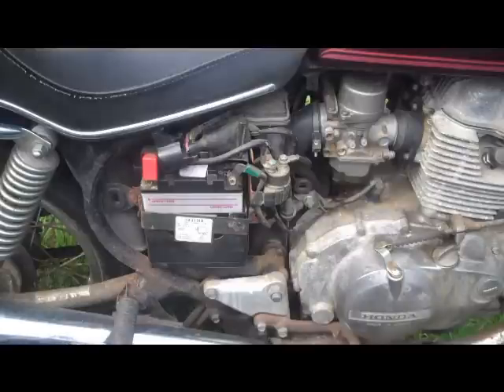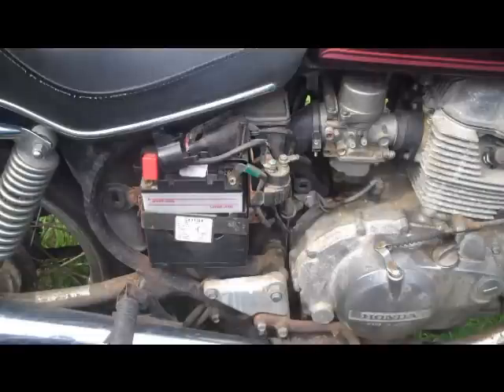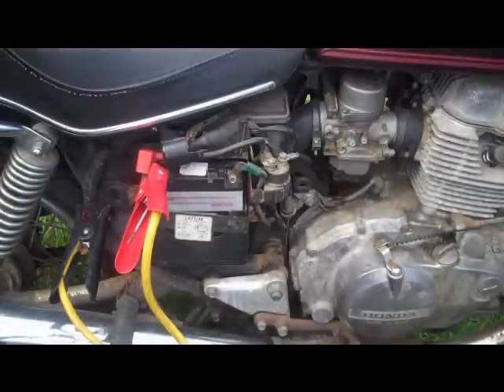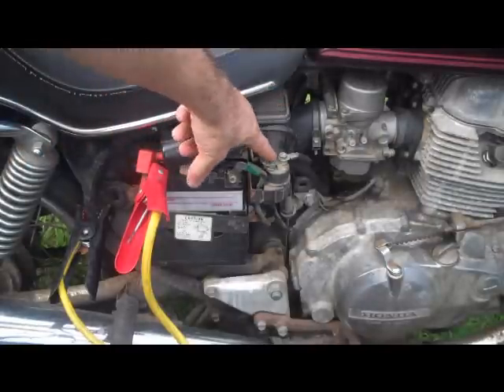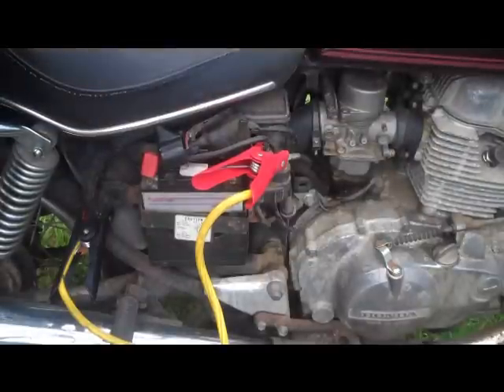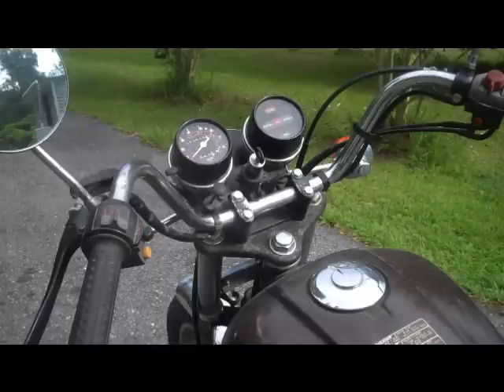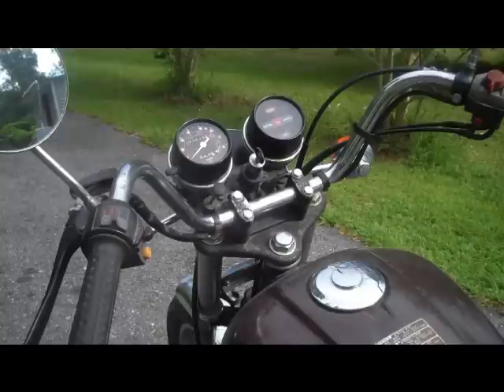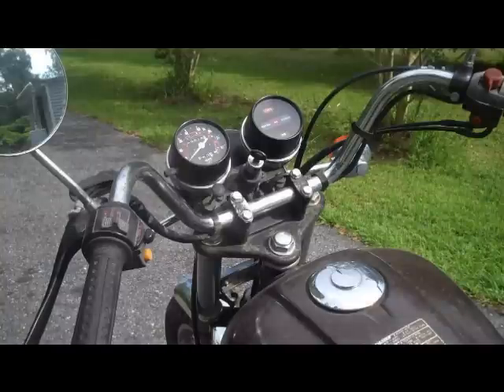How to jump start, bump start a motorcycle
Important: This is an emergency procedure only. If you find yourself jumping or bumping your bike regularly, fix the problem!